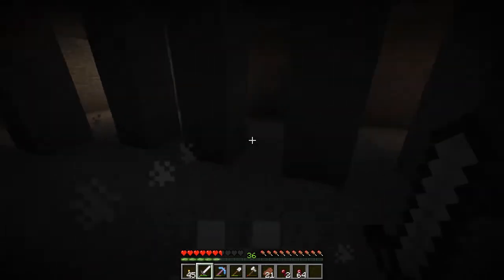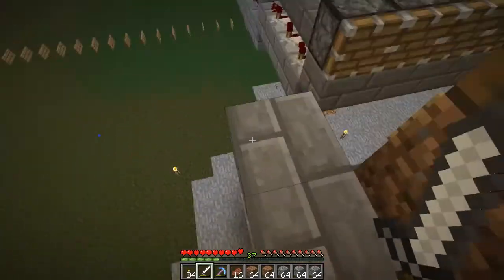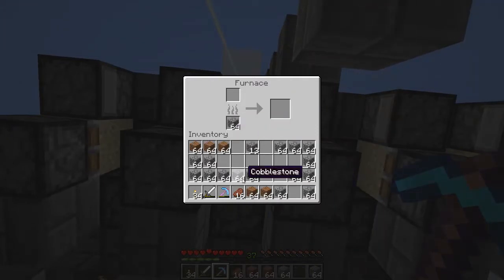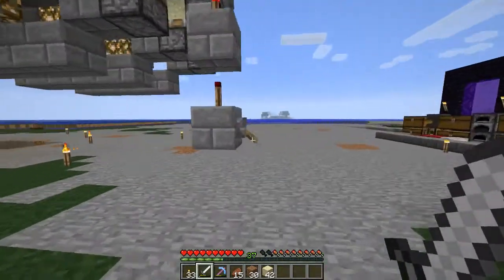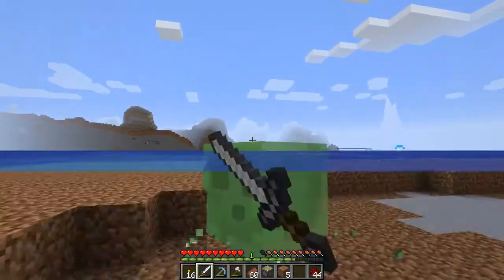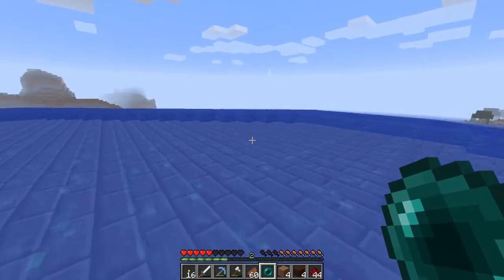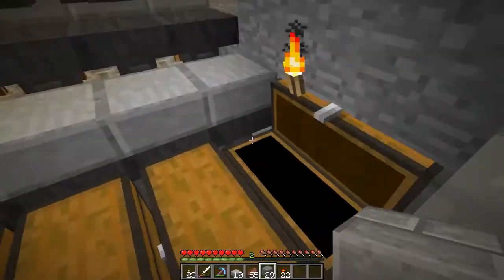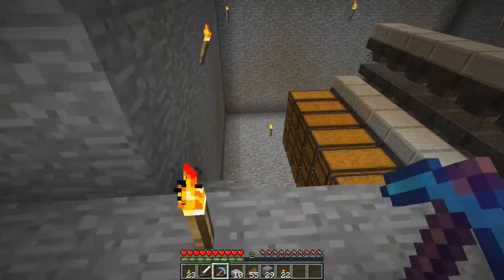Jonny Plays Minecraft - Episode 39 - Collection Zone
--- PLEASE READ ---

Welcome back to Jonny Plays Minecraft, in this episode we work on the last part to make the witch farm completely operational. Also the moment I've been waiting for. flooding the area, will it look as cool as I had hoped ??

Thankyou for all you help and support :D

Put "Witches Go Splat!" in the comments if you read the description! :P